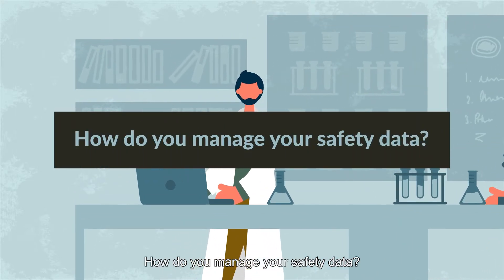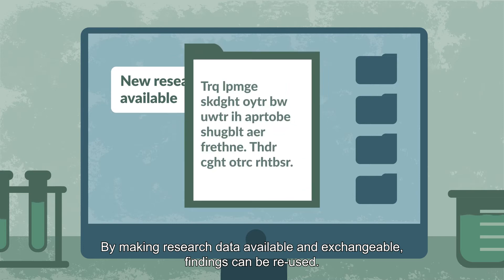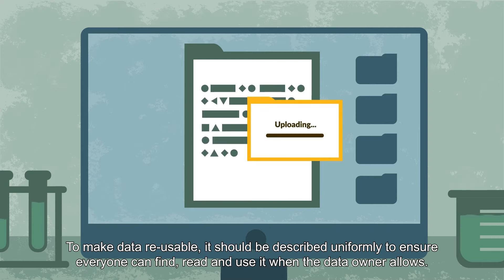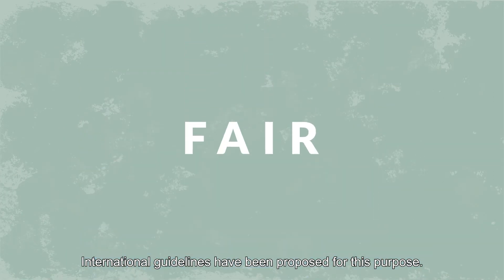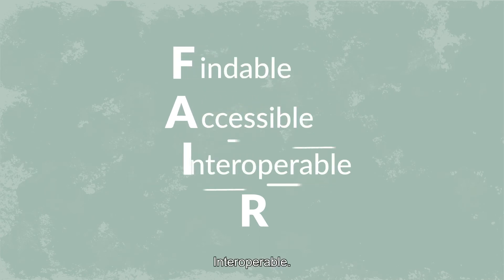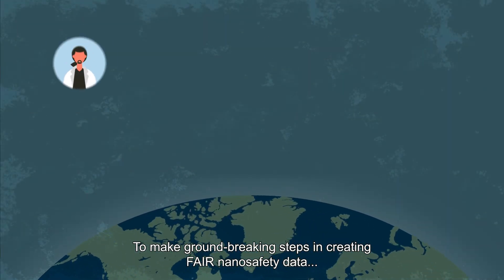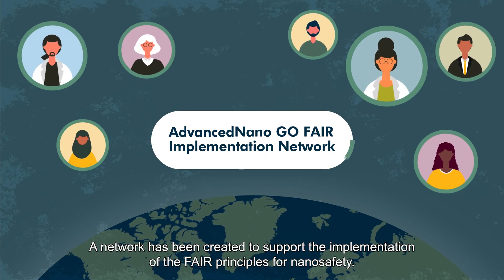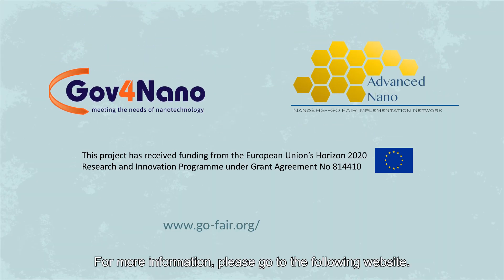Gov4Nano FAIR Data (teaser with subtitles)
Do you struggle with the re-usability of your nano safety data? Using the FAIR guiding principles could offer a good starting point. Learn more about how to make your nano safety data FAIR and how to join our AdvancedNano implementation network!

FAIR stands for:
Findable
Accessible
Interoperable
Reusable

Our implementation network actively supports the implementation of the FAIR principles in the current nano-environmental health and safety databases. This includes data on NM physicochemical characteristics, release and exposure, toxicity and functionality.